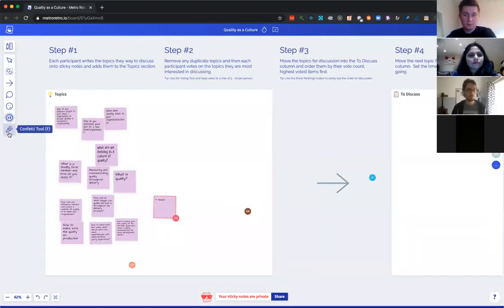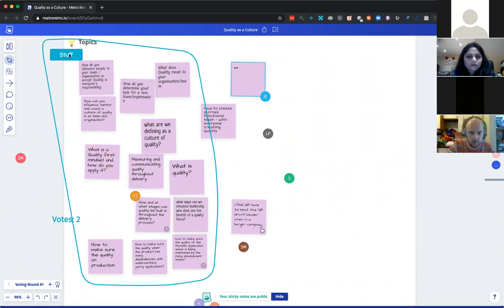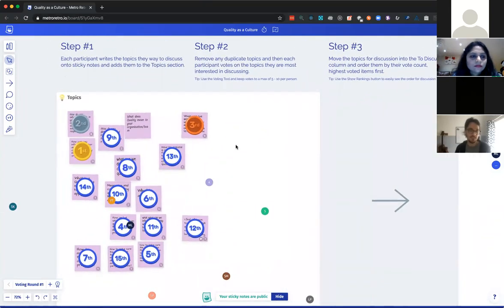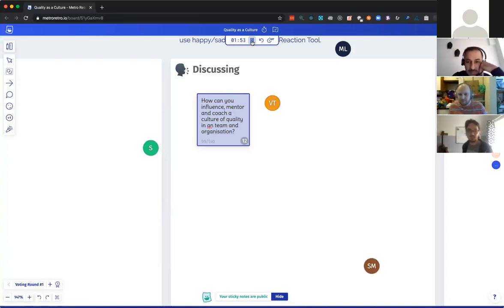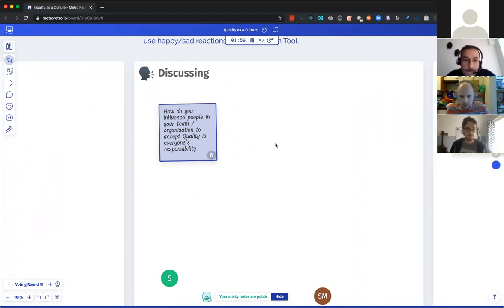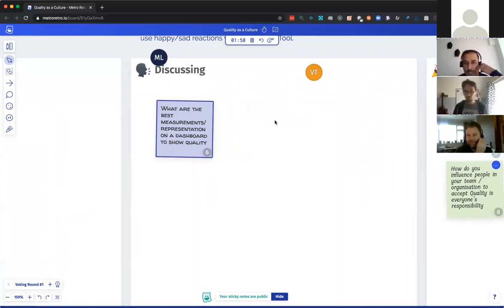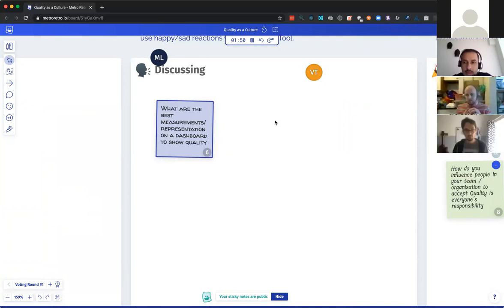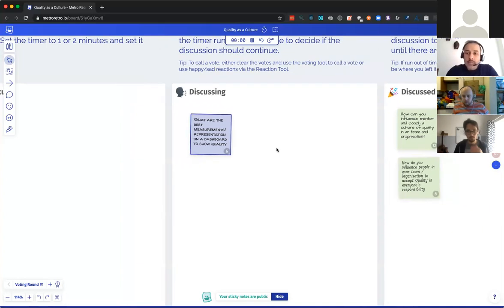Lean Coffee #1 – Quality as a Culture.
An initiative organised for the Quality Engineering & Testing community. A small group got together and discussed what Quality as a Culture, meant to them. Thank you to all those who attended, alongside our facilitator, Oleg Pantsjoha.